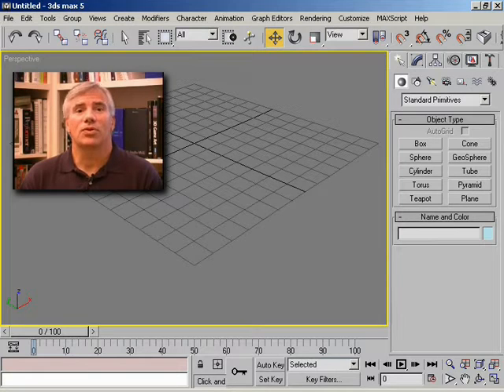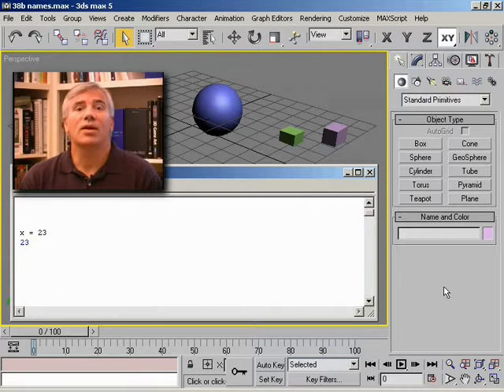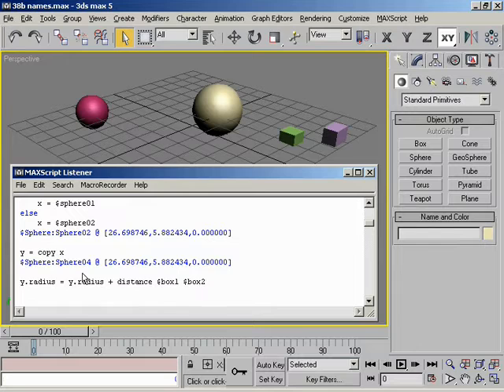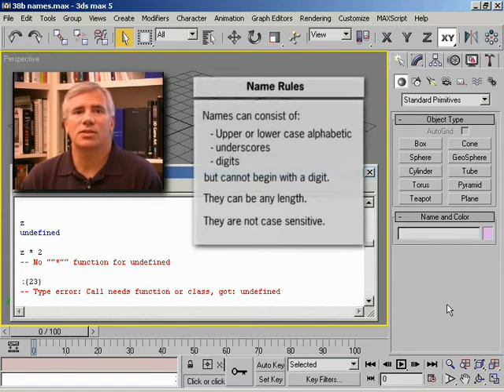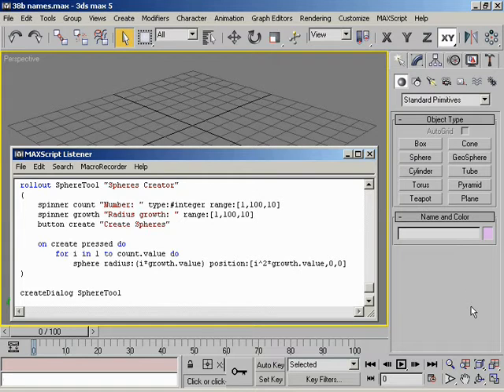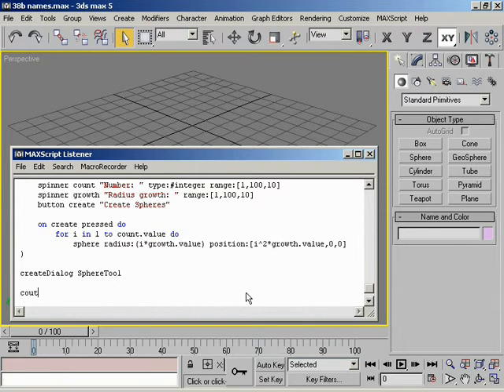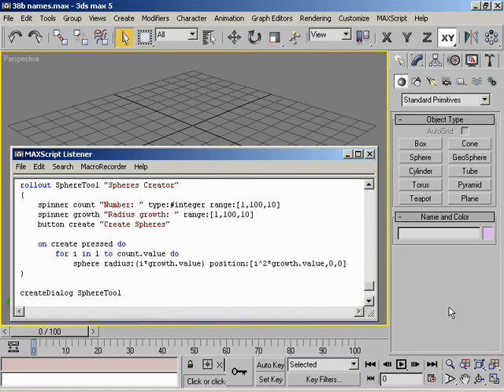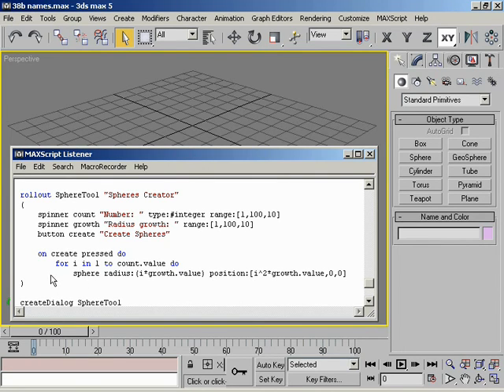8 2 1 变量名Av58197153,P8